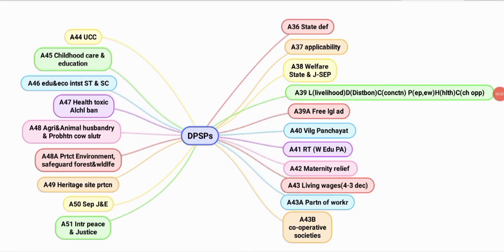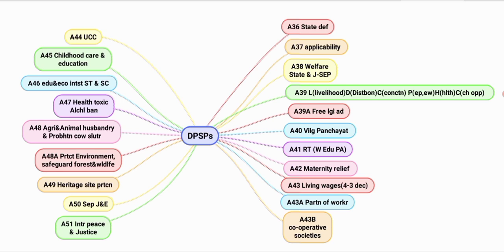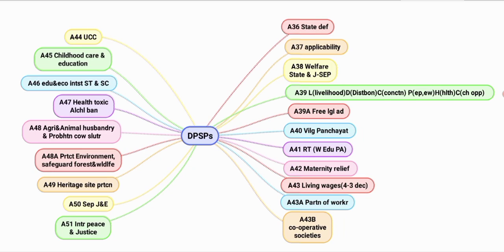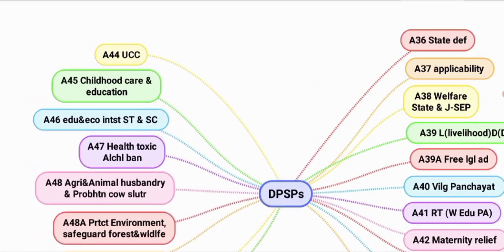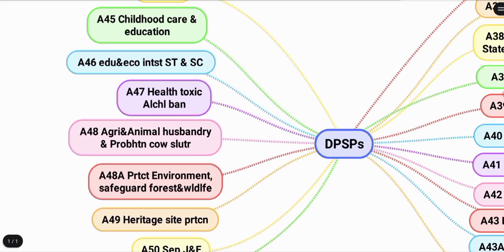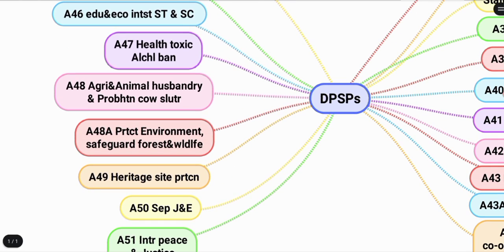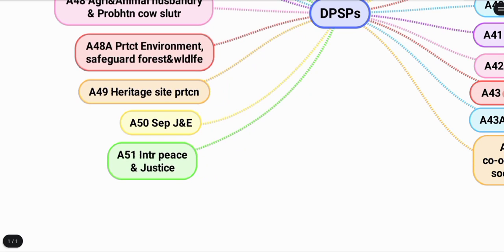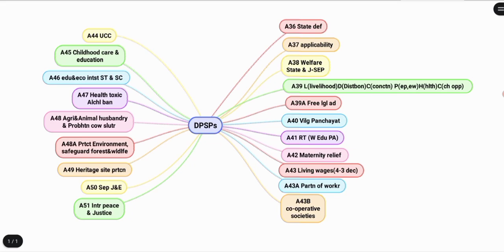Crucial Tips to Ace DPSPs in UPSC Prelims 2024 | Indian Constitution|Art 36-51|Part 4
The Directive principles of the Indian constitution that is part 4 ranges from article 36 to 51 we have borrowed h directive principles from the Irish constitution. Directive principles of state policy are non justiciable rights which means they cannot be and force through court of law.

DPSPS lays down the objective and framework according to which policies and laws should be made. As and when our country will develop and progress one by one we will start and enacting legislations according to DPSPs.

For the purpose of understanding the article of part 4 the Indian constitution are classified as a socialist principles Gandhian principles and liberal principles. I have tried to provide you with a list of important aspect of each article some of the enacted legislation in the  light of dpsp are :-

maternity relief Act
minimum wages act
environment protection Act
forest act etc.
Understanding the concept of directive principle of State policy DPS which is very important for every  UPSC aspirants in important topics for and competitive exam.